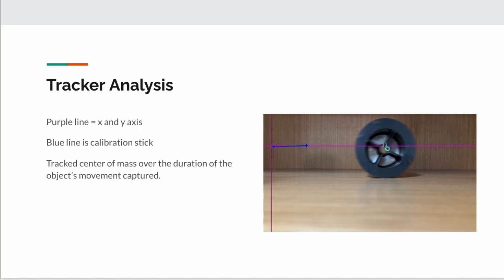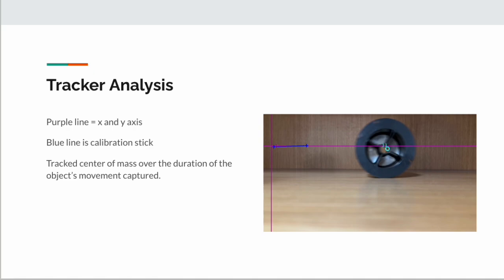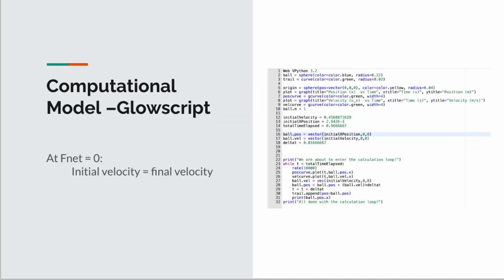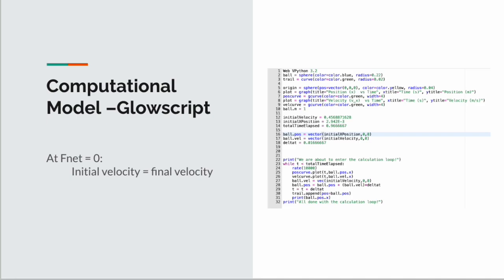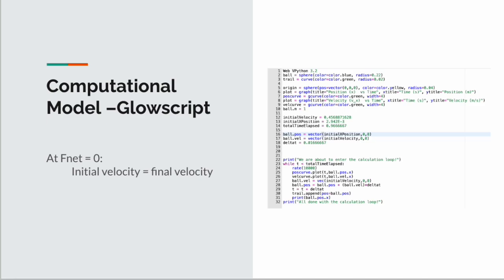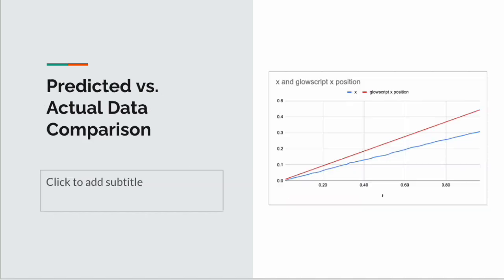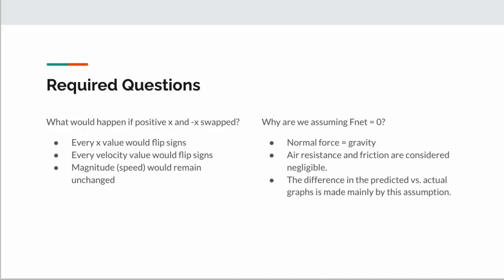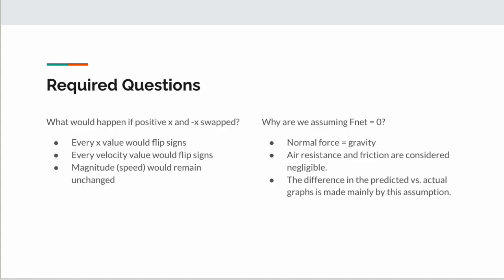Lab01 Physics 2211